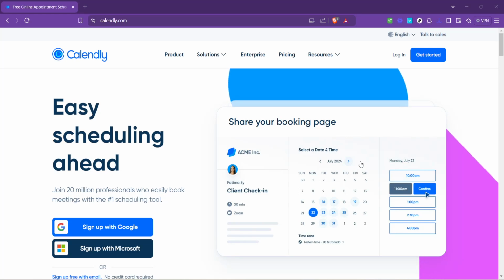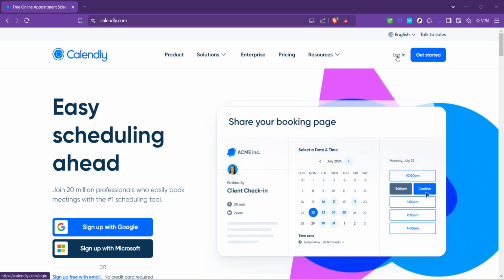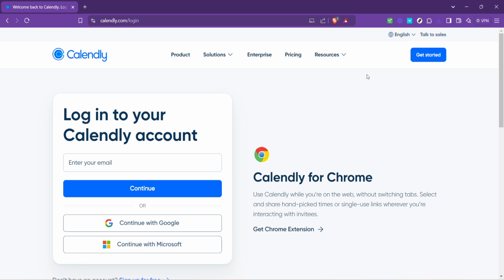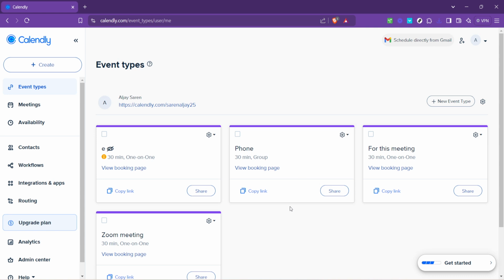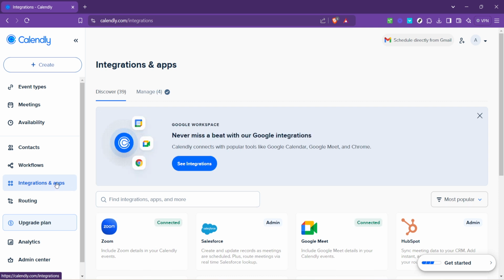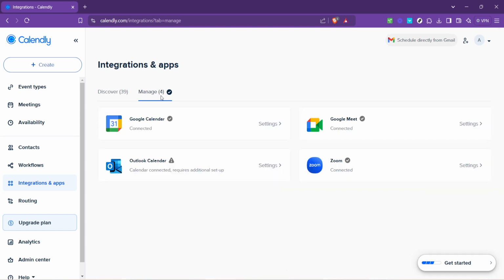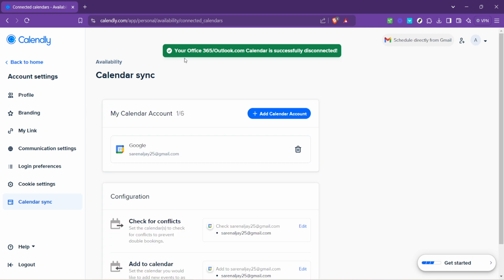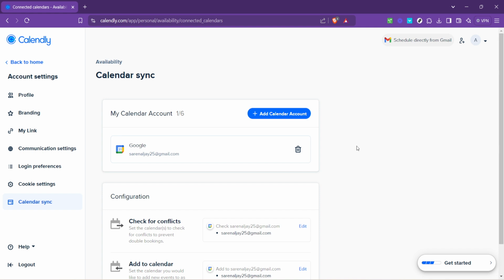How to Remove Calendly From Outlook (Full 2024 Guide)